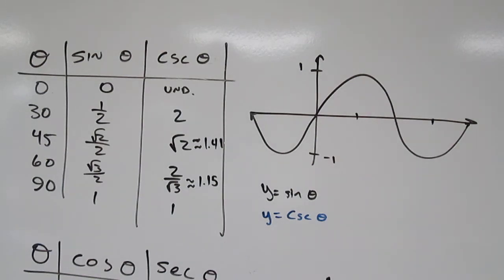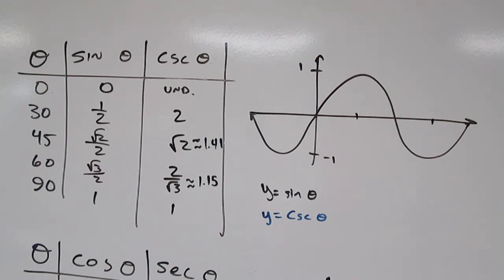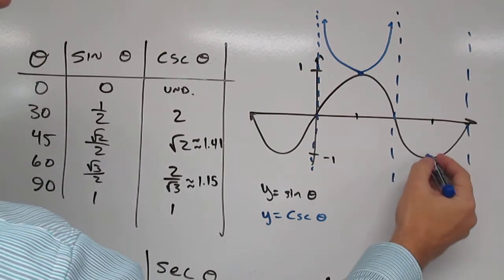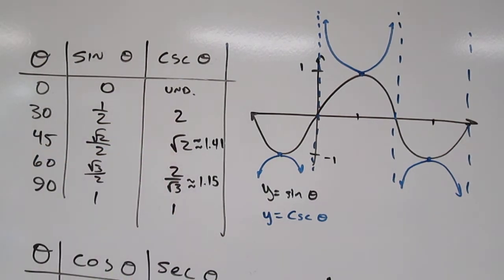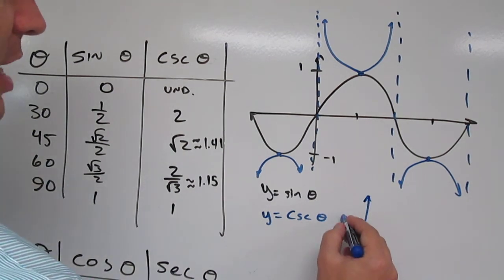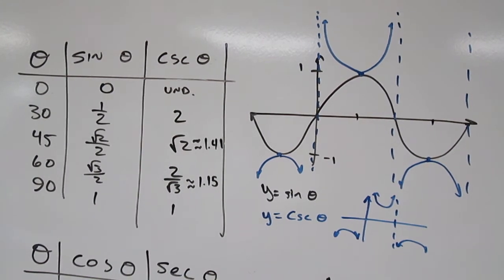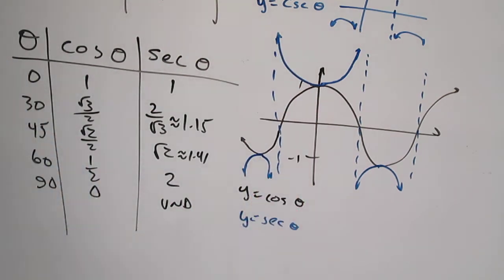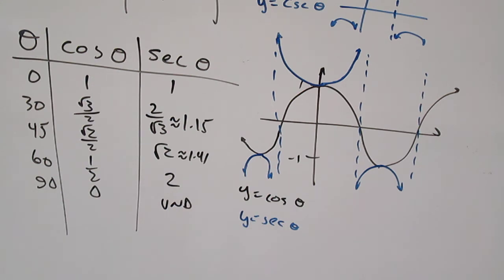Chapter 4 Section 5 Part 2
Graphs of cosecant and secant